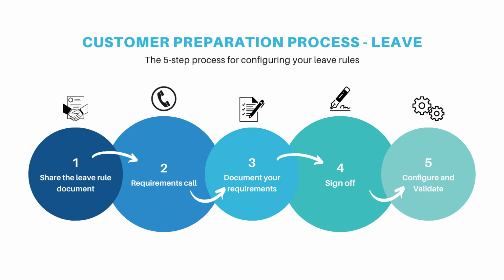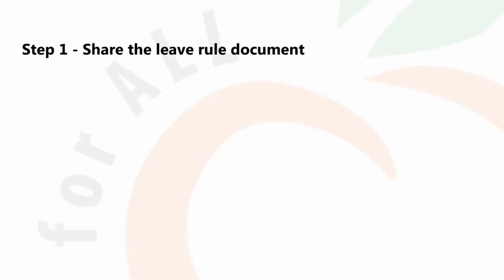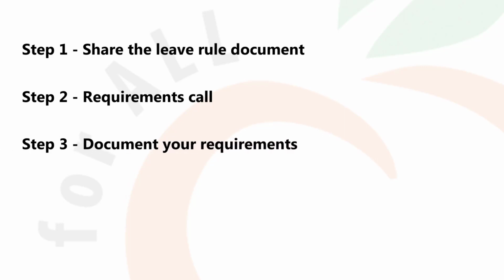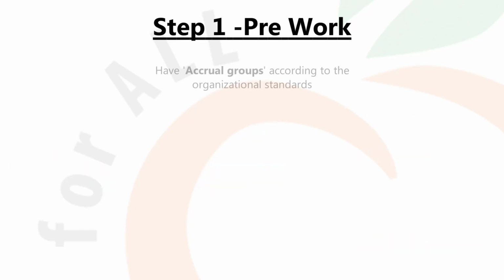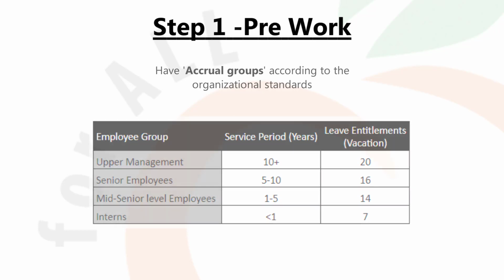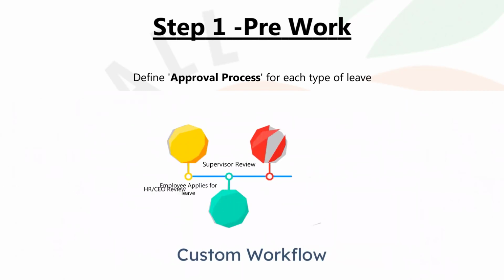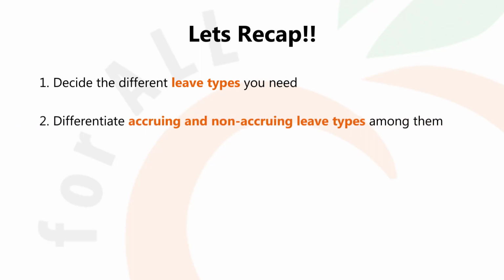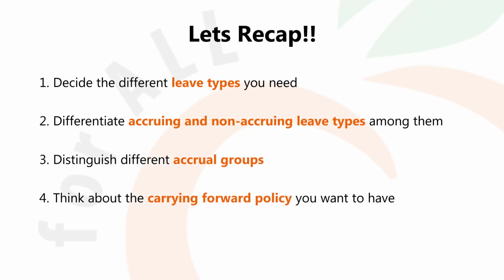Customer Preparation Process - Leave